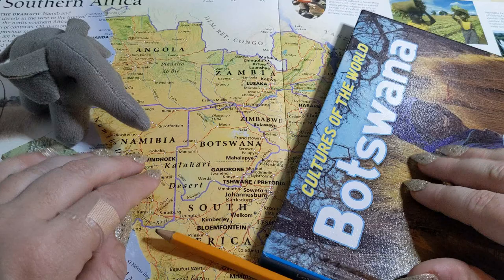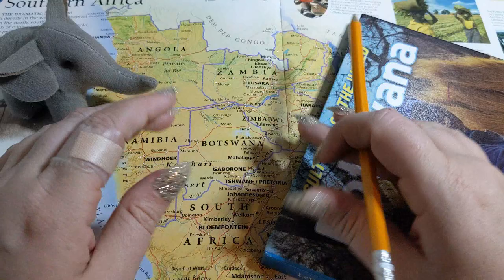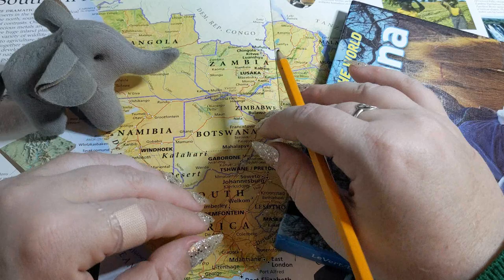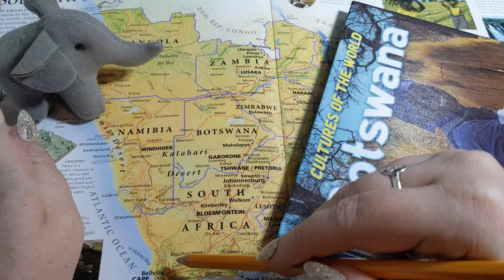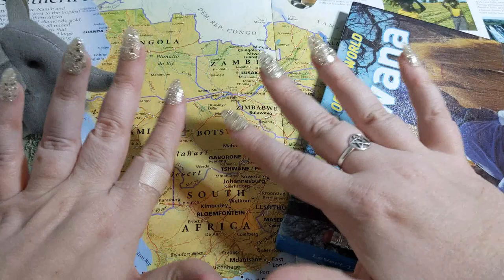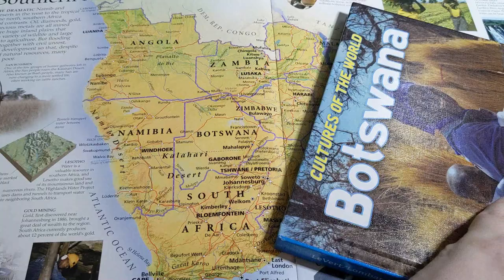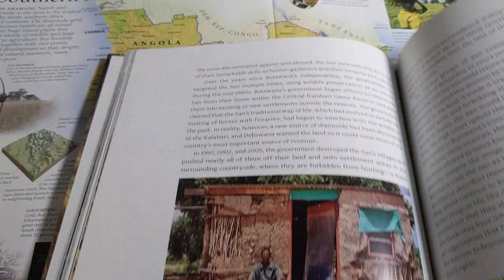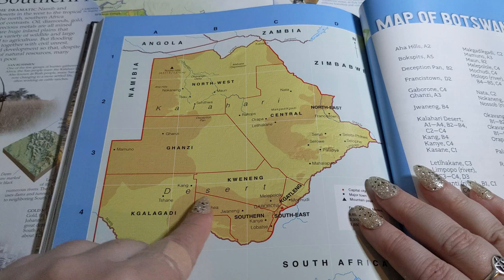ASMR ~ Botswana History & Geography ~ Soft Spoken Map Tracing Page Turning